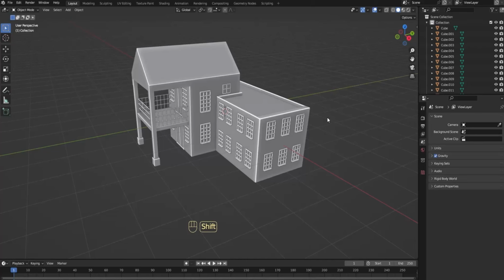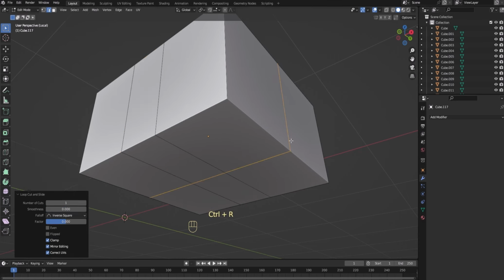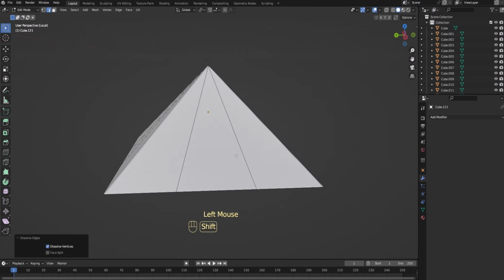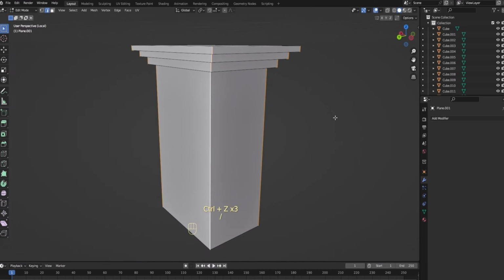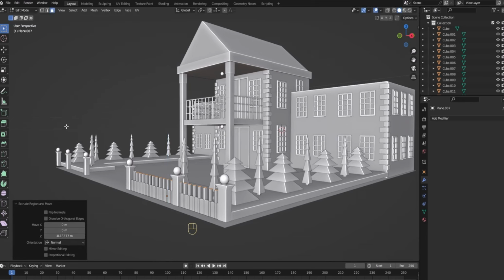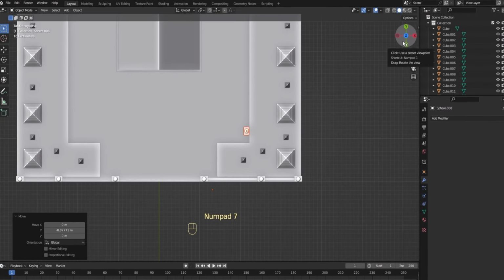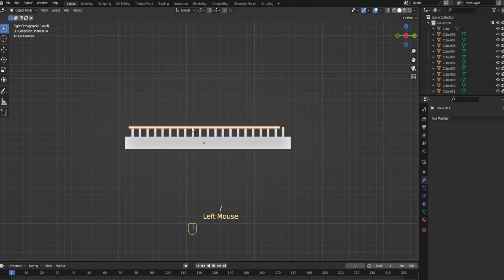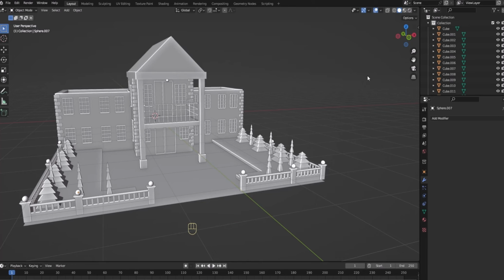Blender Tutorial: School Environment 3D Modeling (Part 4)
Blender Tutorial for complete beginners.

check the channel for other parts of these school environment modeling series.